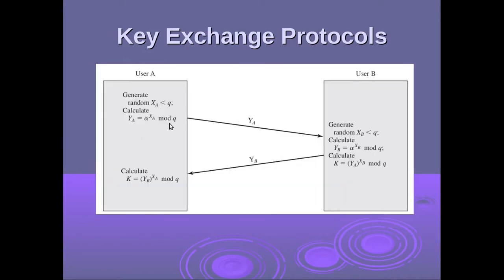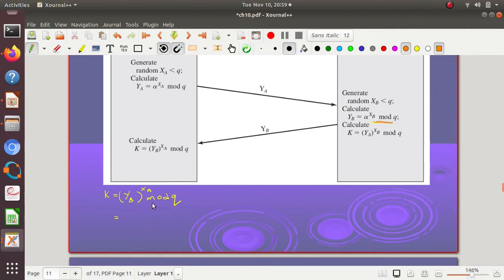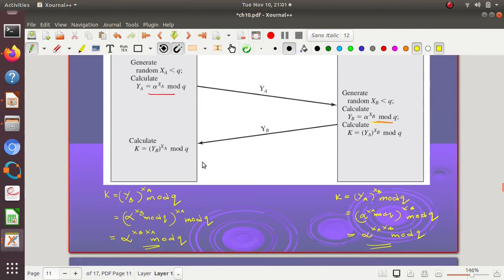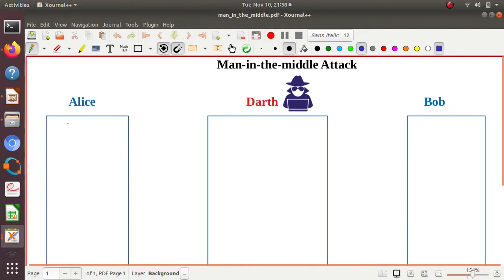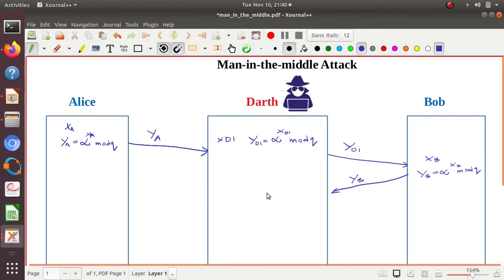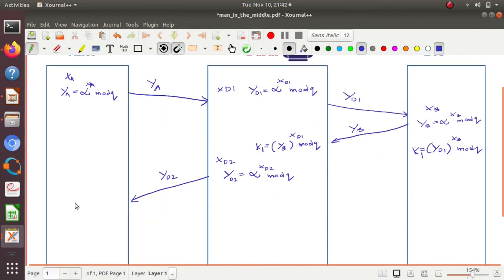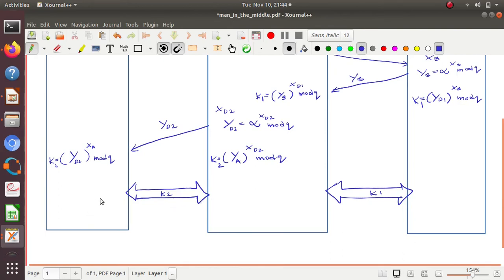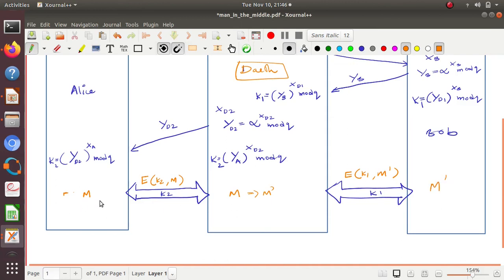Diffie-Hellman Key Exchange Protocol